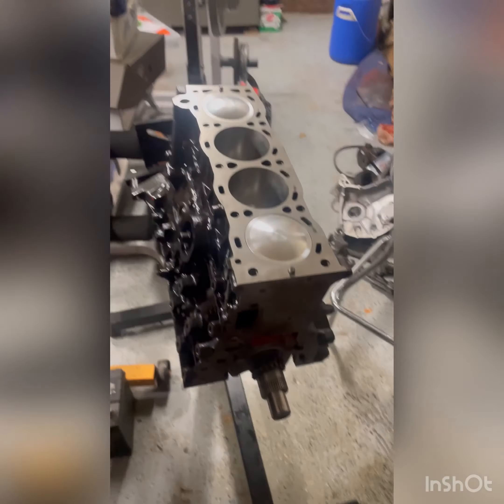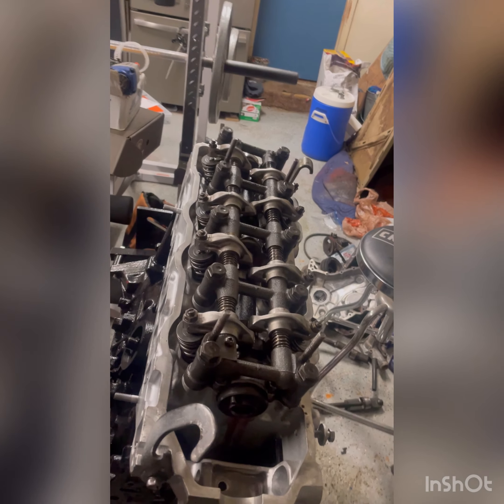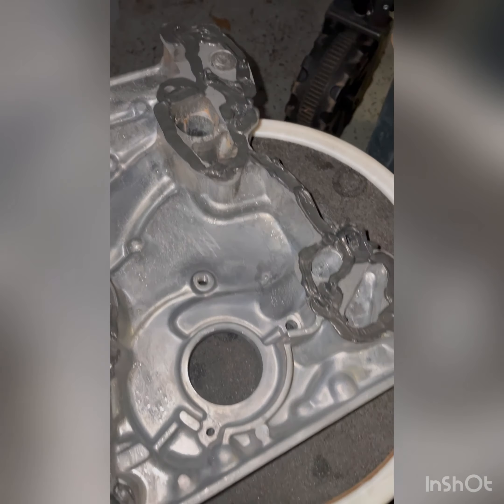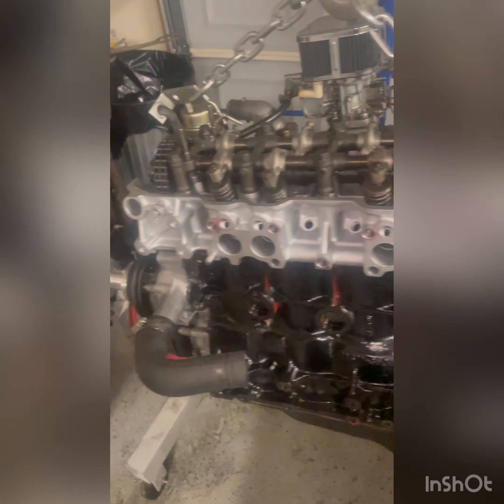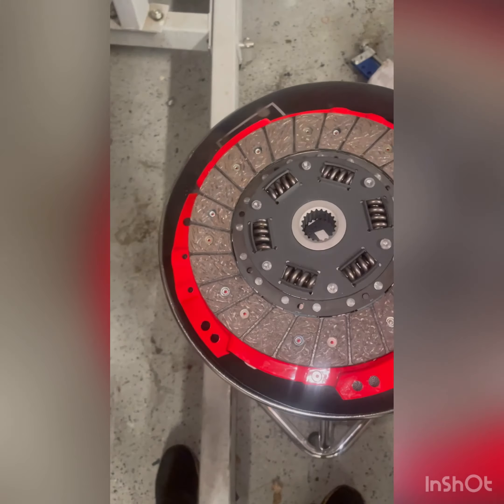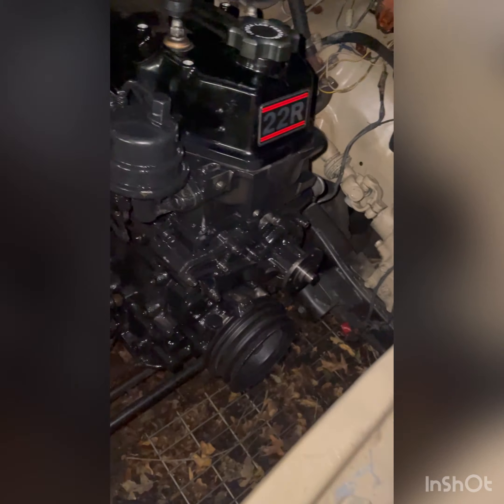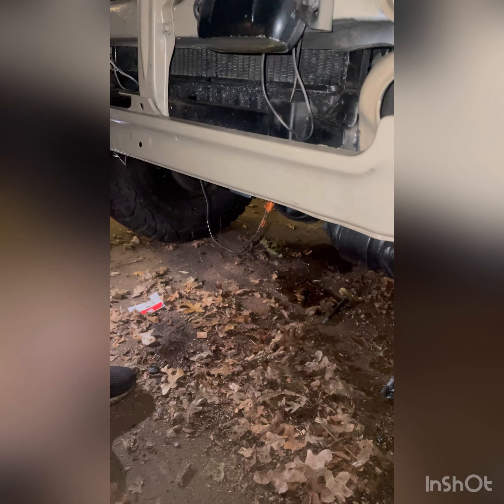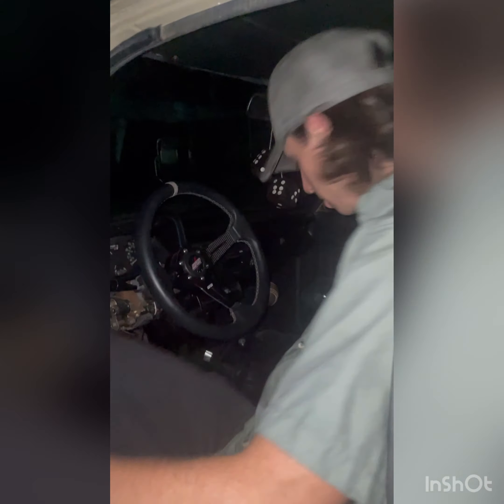22R rebuild and finally running!!!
It’s been a while but the 22r is finally back up and ready to rip